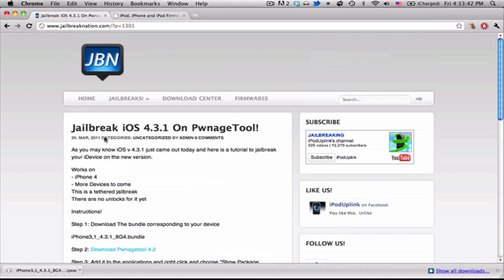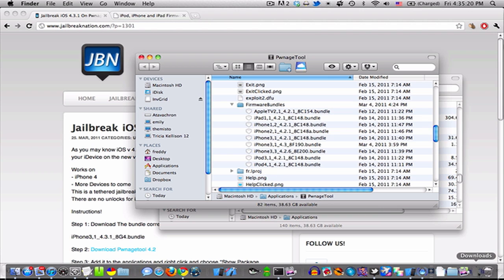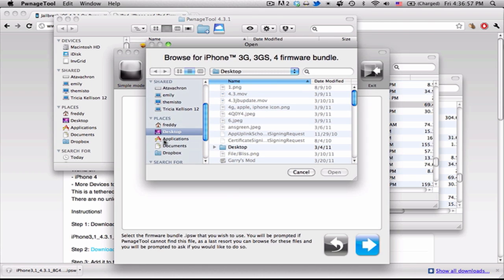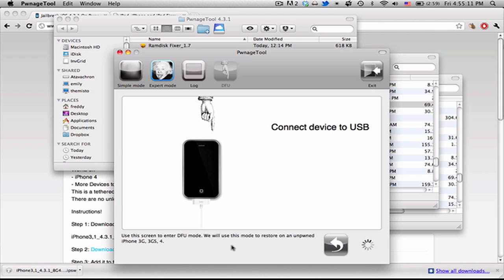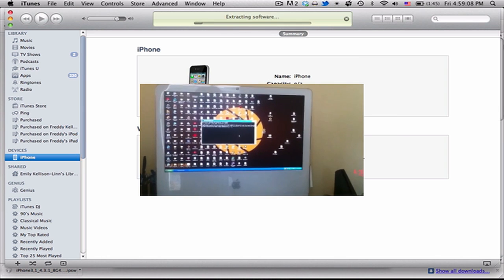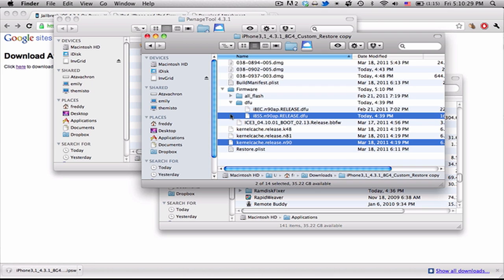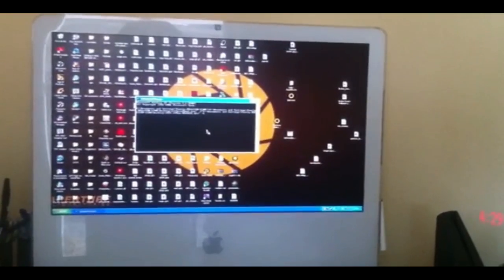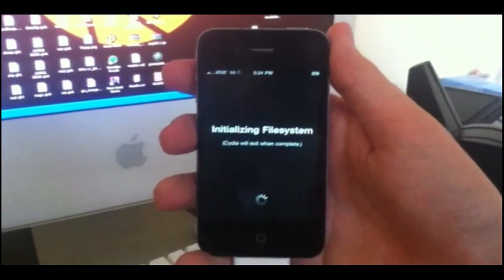Jailbreak 4.3.5, 4.3.4, 4.3.3 PwnageTool iPhone 4 iPad and iPod Touch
!! UPDATED JAILBREAK & Download 4.3.5/4.3.4/4.3.3 !!

Devices Supported:
iPhone 4
iPhone 3Gs
iPad

More Tags!

iPhone 4 3g 3gs 2g ipod touch itouch 4g 3g 2g 1g first second third fourth fifth gene generation jail break jailbreak unlock hack cydia how to tutorial hack crack cracked app apps installous unlocked update downgrade baseband new beta firmware ios ipad ipad 2 mc non-mc sn0wbreeze snowbreeze pwnage tool redsn0w redsnow greenpois0n mac osx pc windows 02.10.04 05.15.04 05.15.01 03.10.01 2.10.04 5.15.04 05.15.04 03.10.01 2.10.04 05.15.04 limerain limera1n exploit shatter fix dfu update apple device idevice Jailbreak 8.1